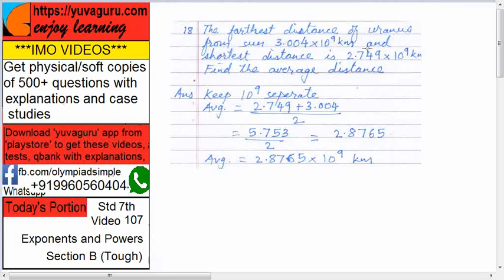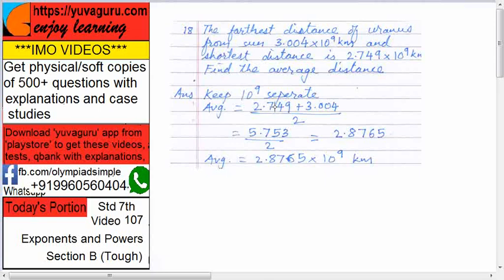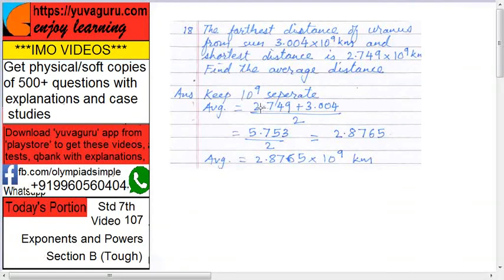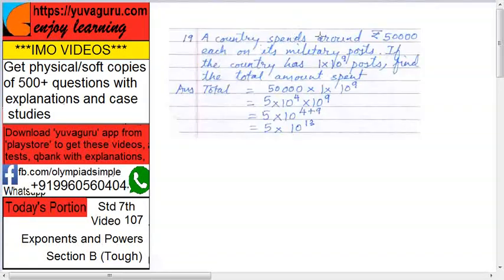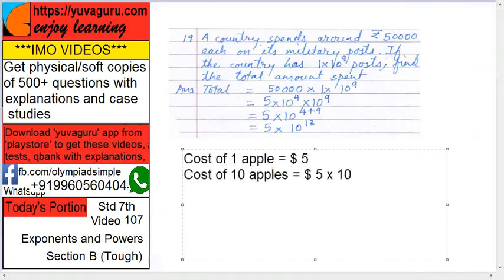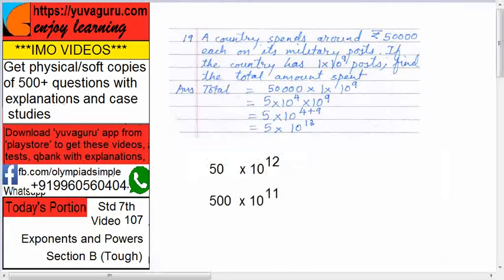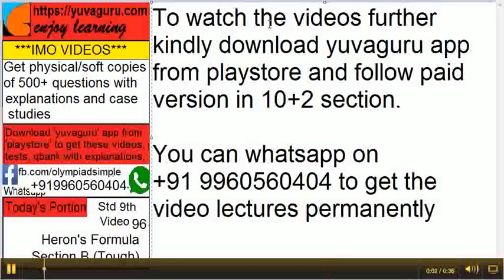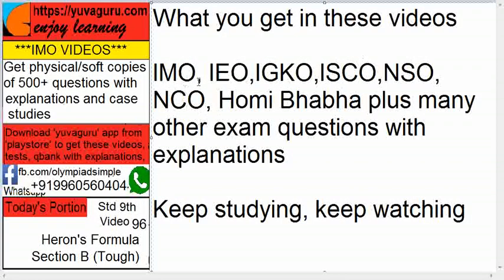107 IMO Int Maths Olympiad Video Std7 Exponents and Powers freeVideo2 by Vishal Mantri